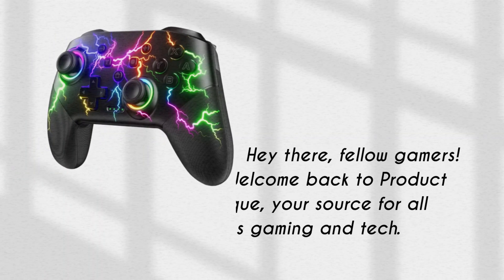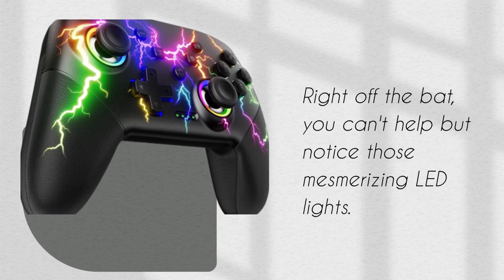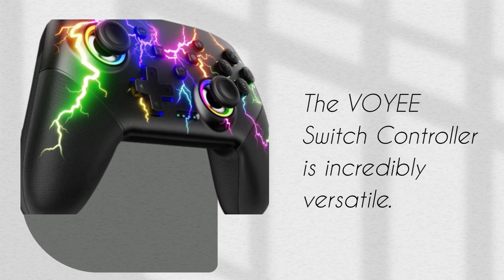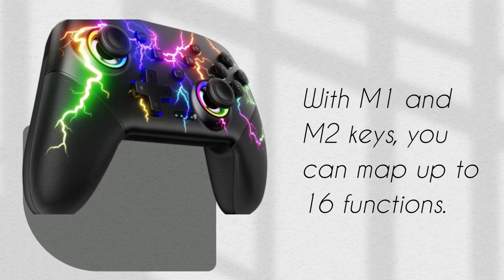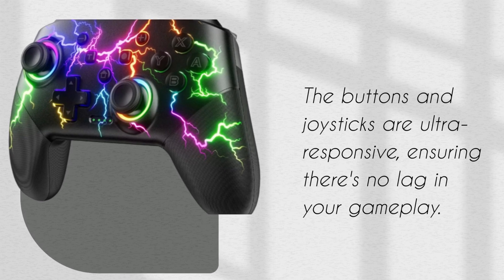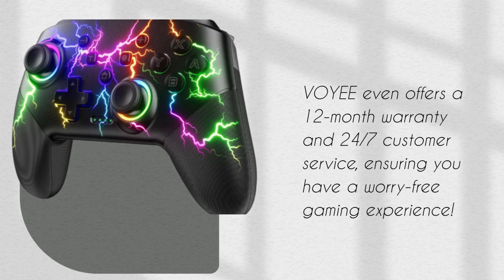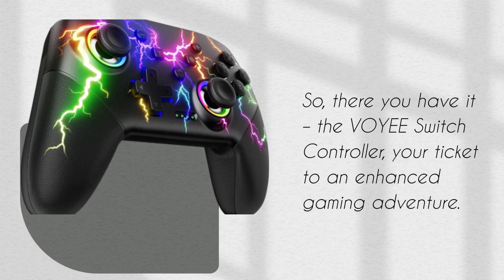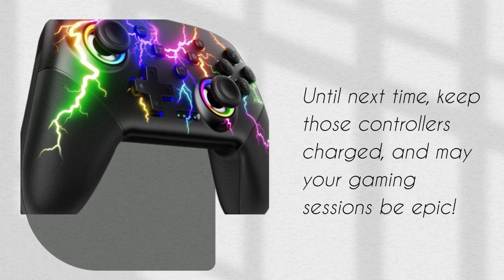Switch Controller: Gaming Versatility - Review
Amazon Product Name : Switch Controller Compatible with Switch/Switch Lite/Switch OLED

Welcome to our review of the Switch Controller compatible with Nintendo Switch, Switch Lite, and Switch OLED! In this video, we'll dive deep into the features, performance, and overall gaming experience that this controller offers across the Nintendo Switch family. Whether you're a casual gamer or a dedicated Switch enthusiast, we've got you covered. Join us as we explore the compatibility and functionality of this controller, and discover if it's the ideal choice to elevate your gaming sessions on the Nintendo Switch platform. Don't miss out on our comprehensive review!